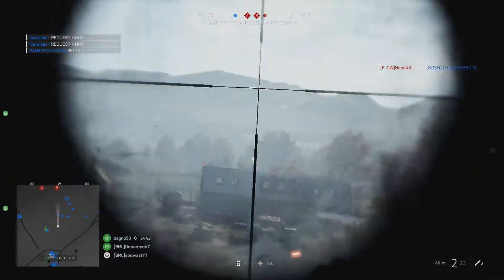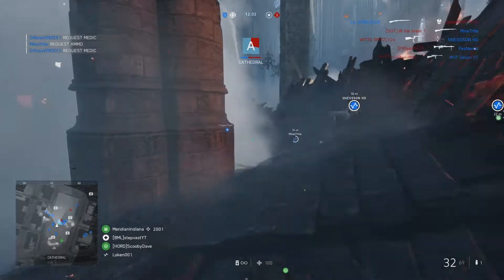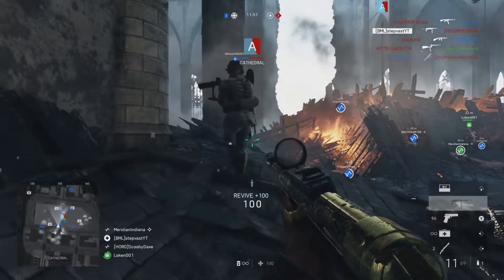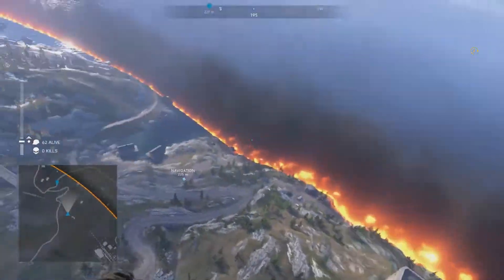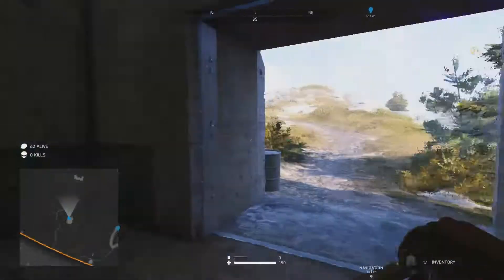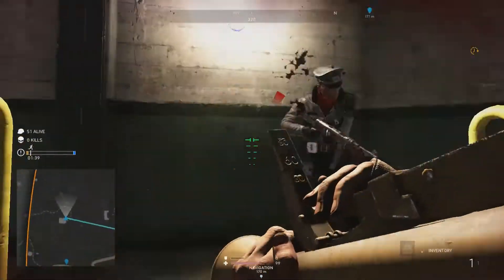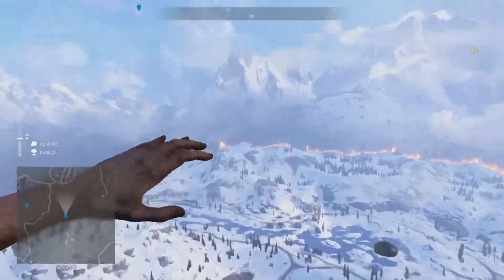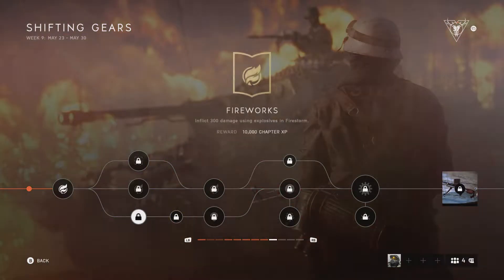what's new in battlefield 5? patch 1.16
Upcoming youtuber!

As you can see i am very new on youtube, so i will be very very gratefull for any kind of support
And if you wanne help me a little bit more you can click on this link: